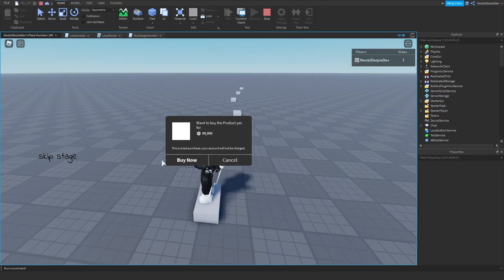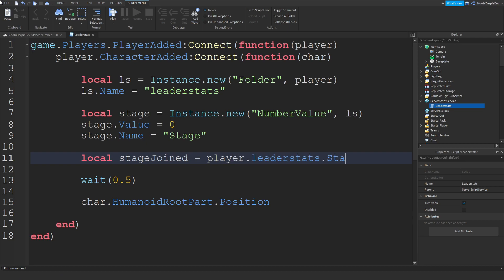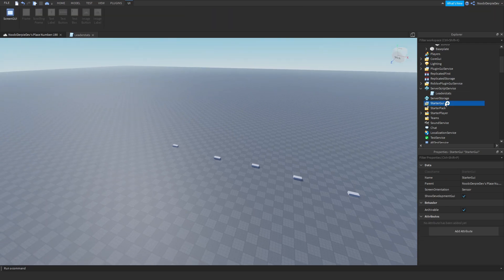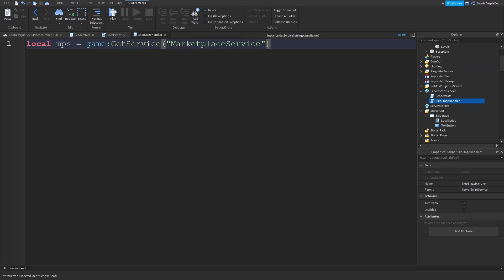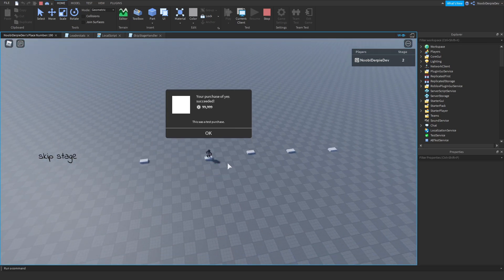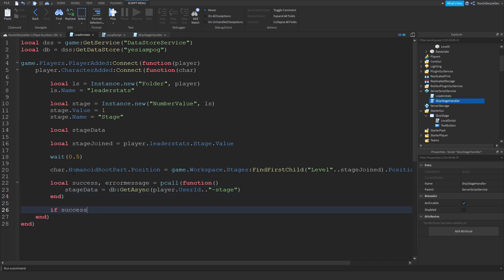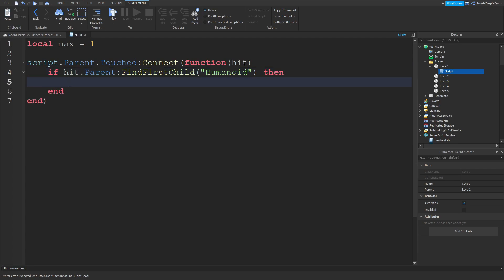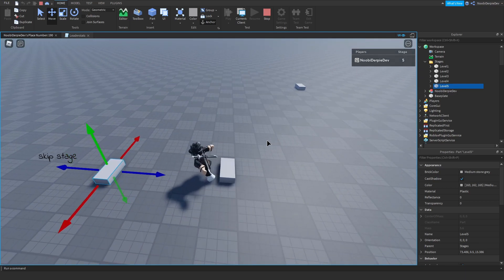ROBLOX STUDIO | How to make a Skip Stage (Dev Product & Datastore!) [Within 15 Minutes]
📷 In this video I'll be making a Skip Stage (Dev Product & Datastore!) [Within 15 Minutes]

🎵 Music used in this video:
- Intro: Kygo Feat. Selena Gomez - It Ain't Me (Codeko Remix)
- Outro: Fourty Ast - Beyond the Stars
- Within: LFZ - Popsicle